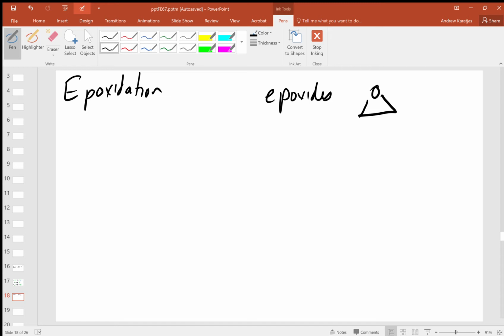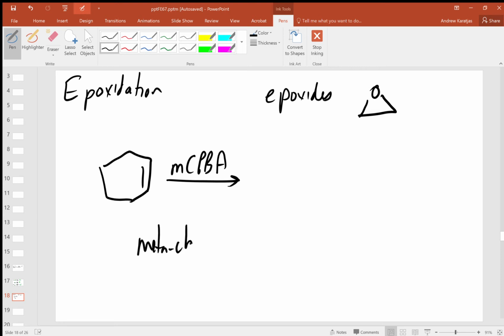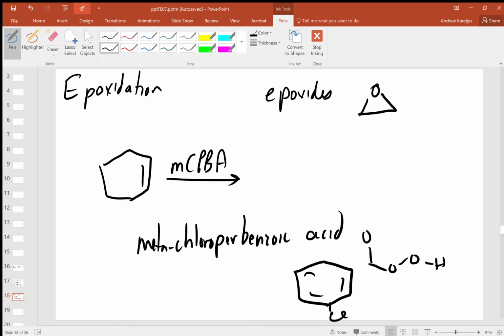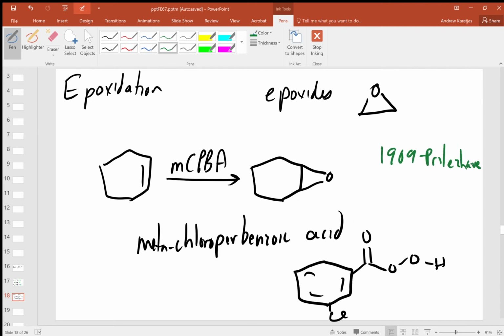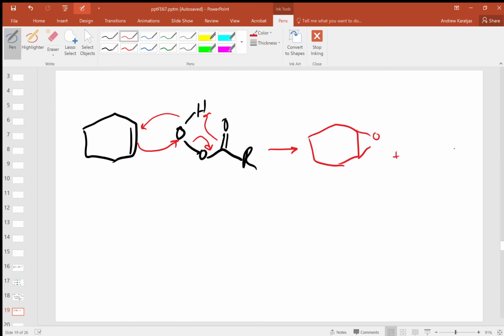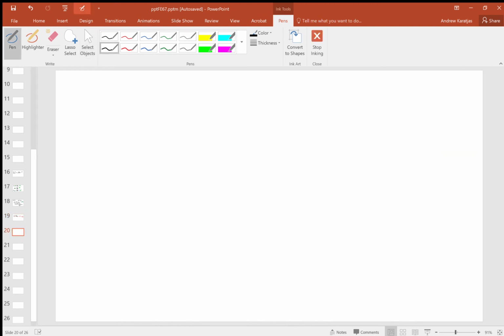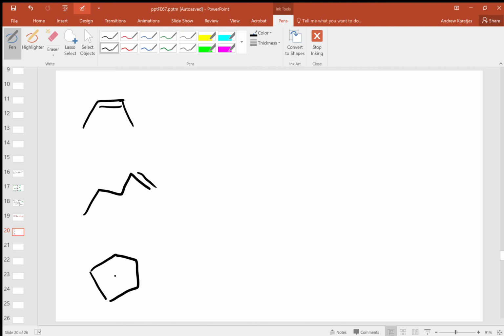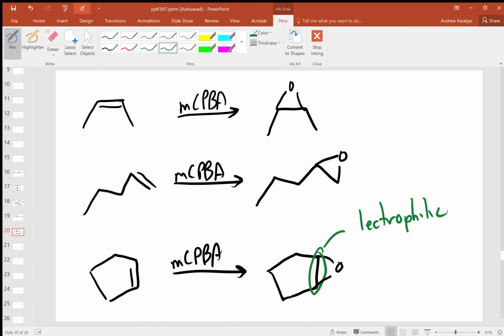8 Alkene Epoxidation